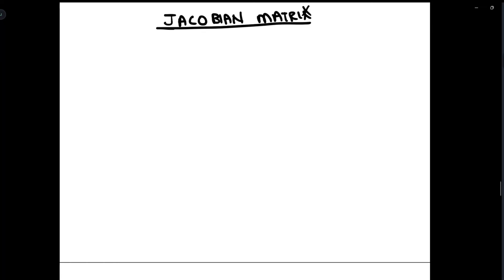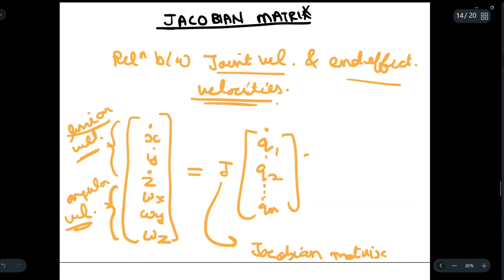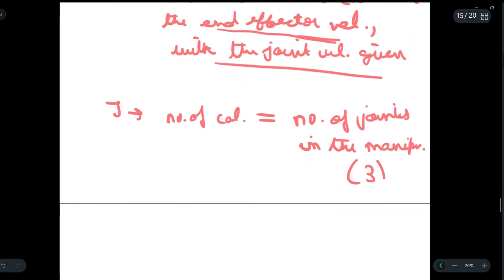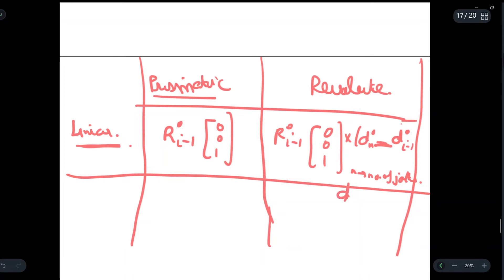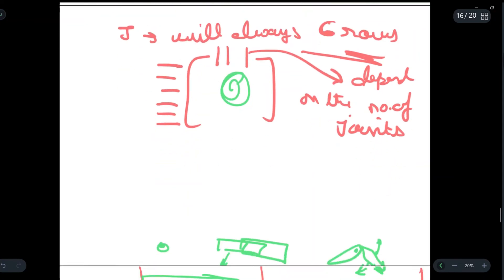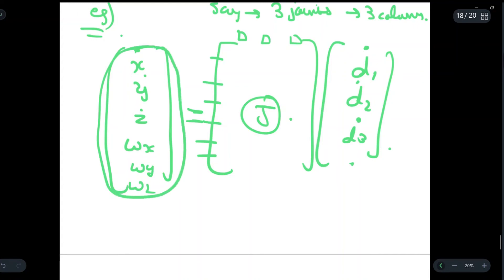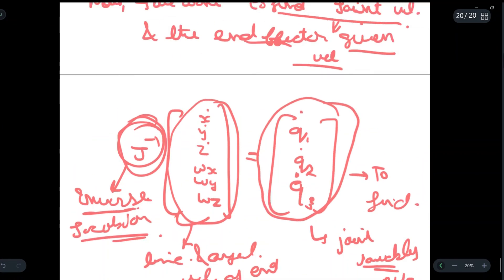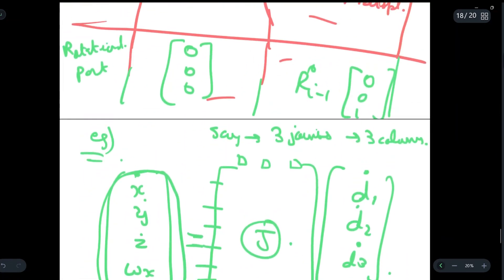All about Jacobian Matrix in robotics | Robotics Complete Course | Lect.15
All about Jacobian Matrix in robotics | Robotics Complete Course

In this video we will discuss what is Jacobian Matrix and parameter Introduction and then we will do numerical on Jacobian Matrix. Here the types of Robot configurations are Cartesian Coordinate Robot Configuration, Cylindrical Robot Configuration, Articulated Robot Configuration or it also called as Jointed arm Robot Configuration, Spherical Robot Configuration or it also called as Polar Robot Configuration, SCARA Robot Configuration.